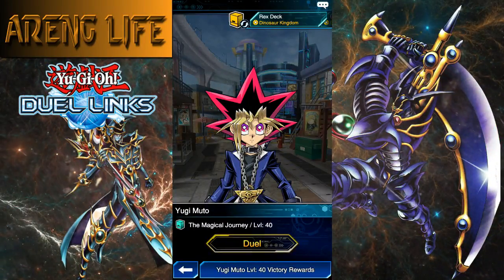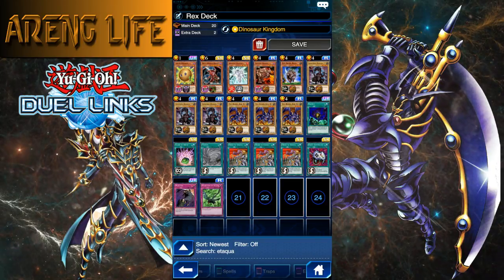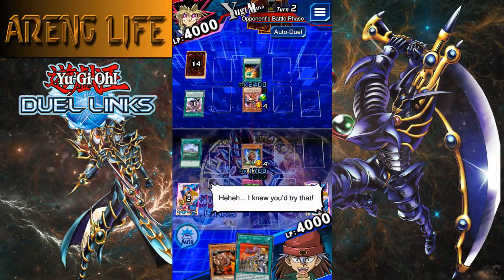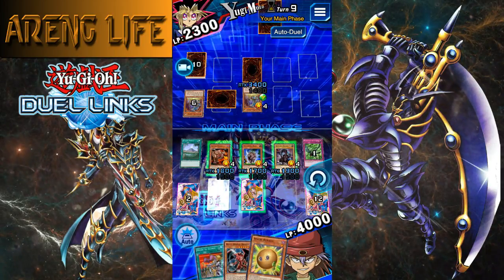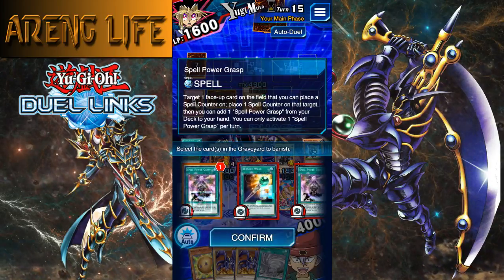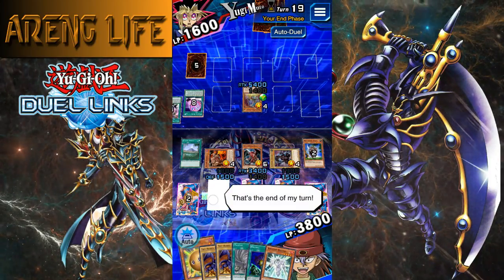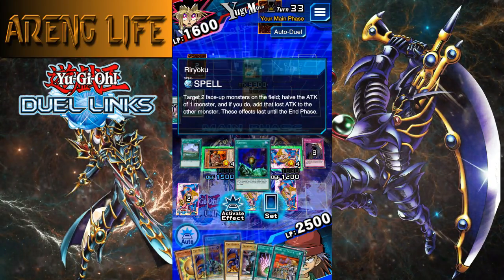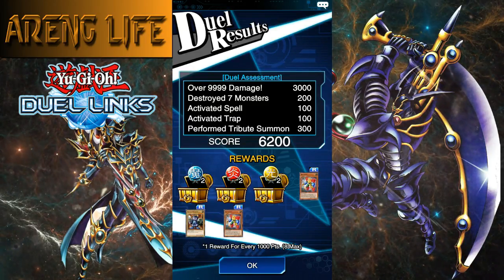HOW TO FARM YUGI MUTO LVL40 WITHOUT CERBERUS DECK!!! 6000 POINTS!!!! | YuGiOh Duel Links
Join me today as I manage to successfully farm Yugi Muto without the need of a Cerberus farm deck!! I'll show you how to consistently get a score of around 6000!!! Enjoy!